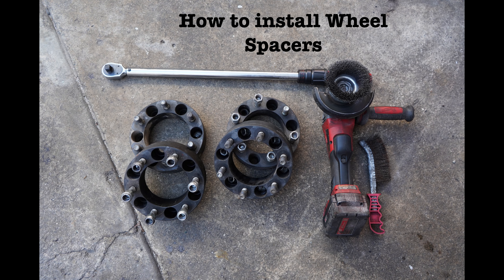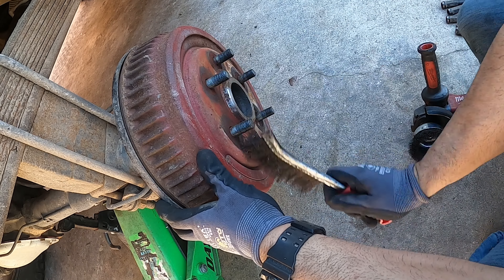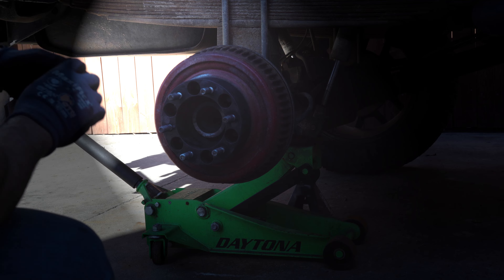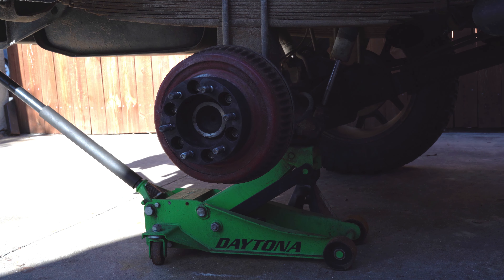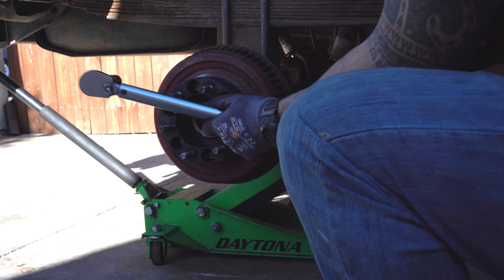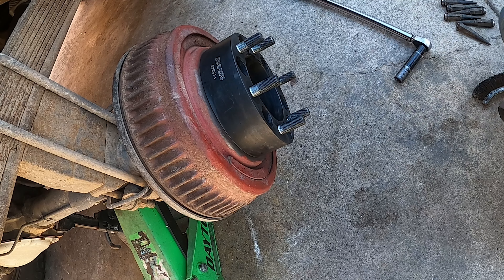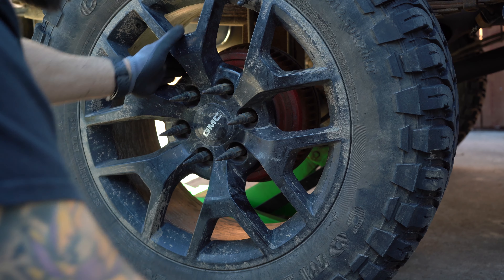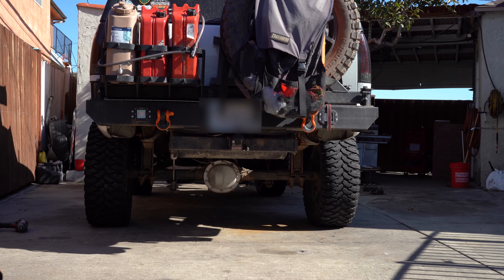How to Install Wheel Spacers Step by step.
Follow our adventures on instagram @chasingoutdoorswithoande.